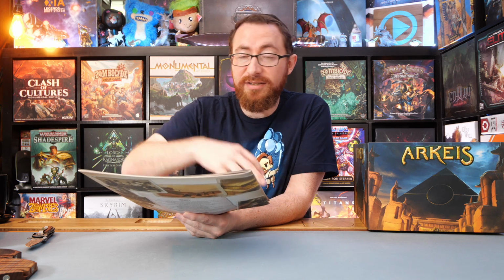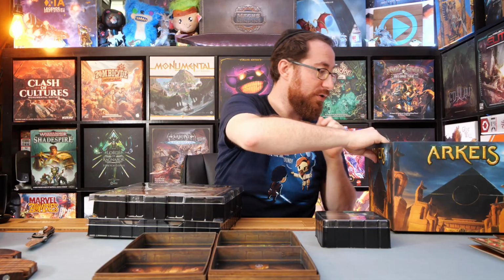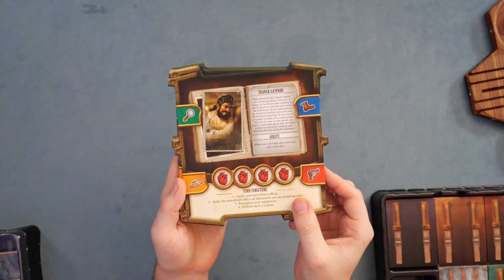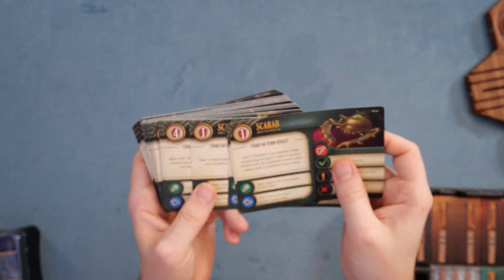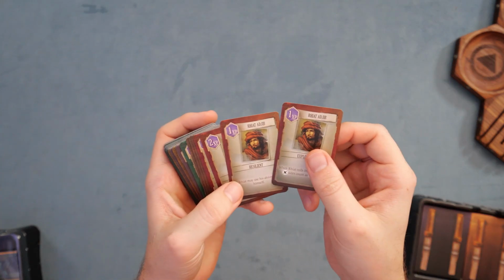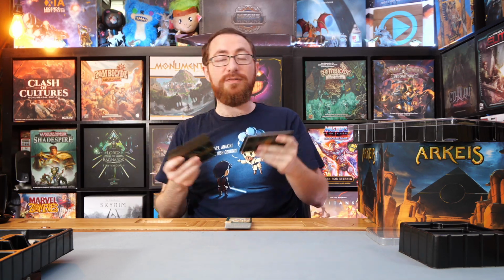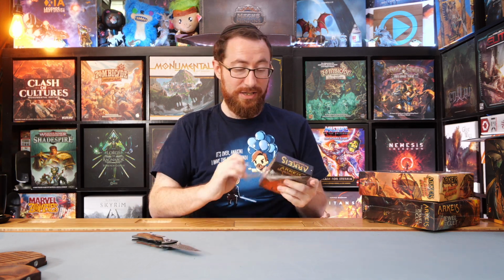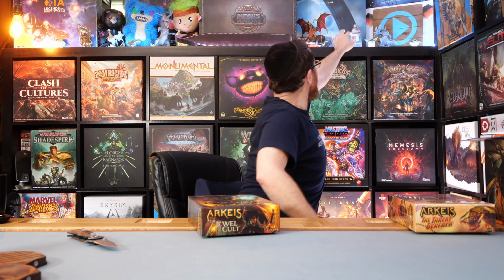Arkeis Unboxing & Rambling - My Oldest Kickstarter Campaign Arrives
History is full of secrets...
As they explore an ancient Egyptian tomb, a team of archaeologists and adventurers stumble upon a mystery that History forgot. To uncover the truth, they will have to delve deeper and deeper in the pyramids, dodging deadly traps and fighting back swathes of monsters running after them. Has the old Pharaoh placed a curse on this expedition? Should some secrets remain untold? This story is now yours to complete...
Arkeis is a cooperative, story-driven, campaign game with minis set among ancient Egyptian ruins.
Each player takes control of an adventurer as they explore a modular board.
Players have up to two actions per turn: search, move, assist an ally or fight one of the numerous dangers waiting for them in the tombs! The results of their actions can be altered by the equipment and character upgrades they earn during the campaign.
They can push their luck at the risk of being cursed or suffering lasting traumas from injuries!
Each character has their own backpack to store their items (and curses) between adventures.
Each scenario has objectives that the players will try to accomplish during the game to earn rewards in the form of key items and upgrades that influence later scenarios.
It will take a team of skilled players to reveal all of Arkeis’s secrets!

TimeStamps:
0:00:00 - Overview
0:00:35 - Sponsor (OneSharpJoe)
0:02:27 - Core Box
0:03:41 - Rulebook
0:06:33 - Punchboards
0:08:20 - Terrain and Trays
0:13:21 - Player Boards
0:15:40 - Cards
0:16:41 - Dice
0:17:46 - More Cards
0:21:00 - Episode Boxes
0:22:24 - Miniatures
0:30:06 - Playmat
0:30:59 - Thus the Sphinx Cometh
0:32:46 - The Jewel of the Cult
0:35:42 - The Threat Beneath
0:38:55 - Wrapping Up